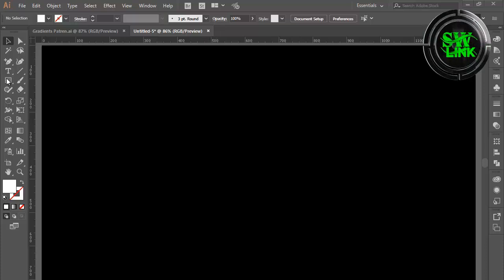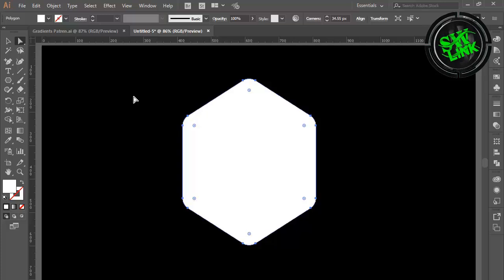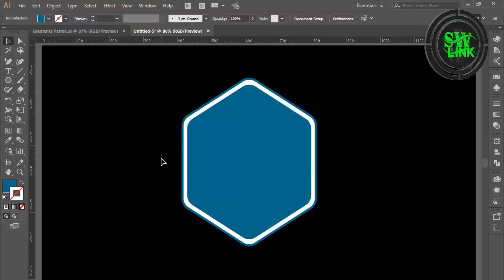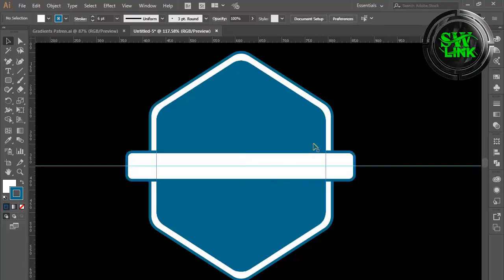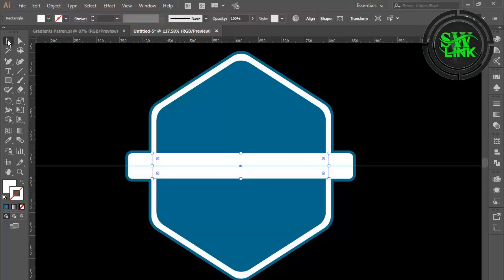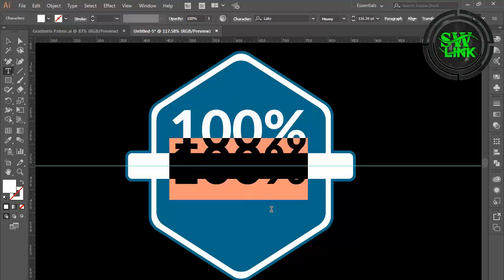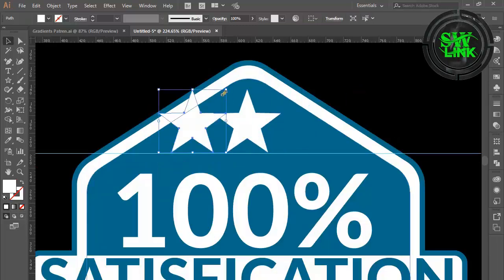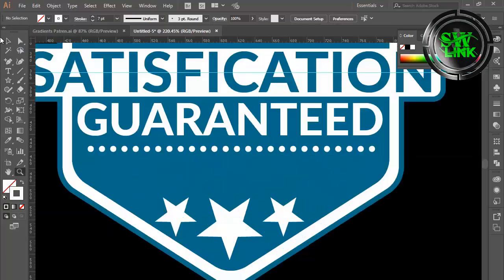Quick Tutorial: Design a Professional Badge in Illustrator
In this quick tutorial, learn how to design a clean and professional badge logo using Adobe Illustrator! Whether you’re a beginner or looking to refine your design skills, this step-by-step guide will help you create stunning badge logos for your brand, project, or personal use.

In this video, we'll cover:
- Setting up your workspace for logo design
- Creating geometric shapes and borders
- Adding custom text and icons to your badge
- Applying colors and textures for a professional finish
- Exporting your logo for use on websites, prints, or products

By the end of this tutorial, you'll have the knowledge to craft your own unique badge logos.

Your Query.
How to Create a Vintage Badge Logo in Adobe Illustrator – Step by Step
Badge Design in Adobe Illustrator: Complete Guide for Beginners
Quick Tutorial: Design a Professional Badge Logo in Illustrator
Adobe Illustrator Badge Logo Design – Easy Tips for Beginners
Create Stunning Badge Logos in Illustrator – Full Tutorial
How to Create a Vintage Badge Logo in Adobe Illustrator
How to Make a Vintage Badge Logo in Illustrator
Illustrator Logo Design Tutorial: How to Make Education Logo In Adobe Illustrator
Vintage Badge Logo Design Adobe Illustrator
Illustrator Tutorial - Create a Badge Logo Design
Vintage Badge Logo Design Tutorial
How To Create a Retro Style Badge Logo in Adobe Illustrator'
How To Create a Laurel Wreath Vector in Adobe Illustrator
How To Make Gold Medal Badge Design in Illustrator

Software Training
Digital Marketing
YouTube Training
Graphic Design
Motion Graphics
Web Design
Video Editing
3D Animation
Freelancing
SEO (Search Engine Optimization)
Free Education
Computer Tips and Tricks
Online Earning